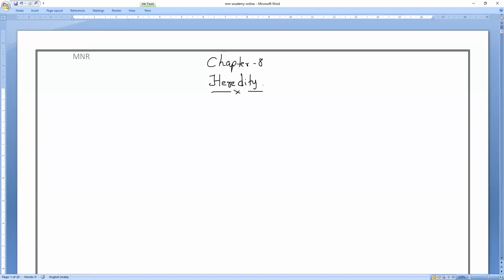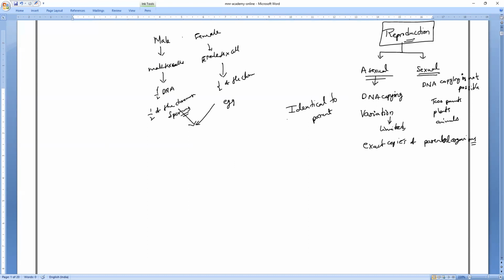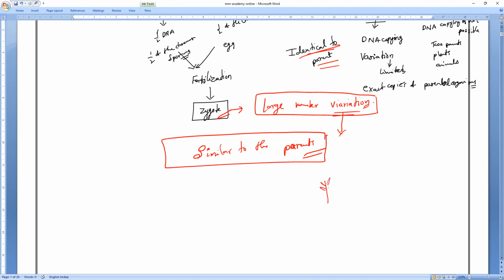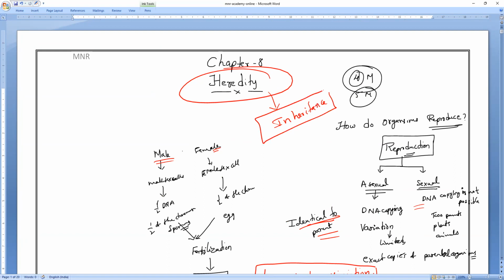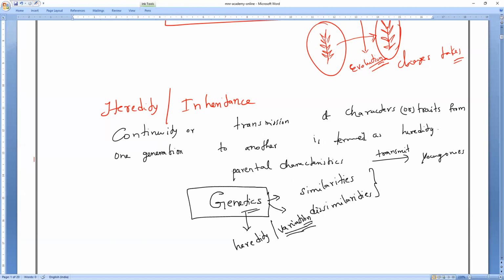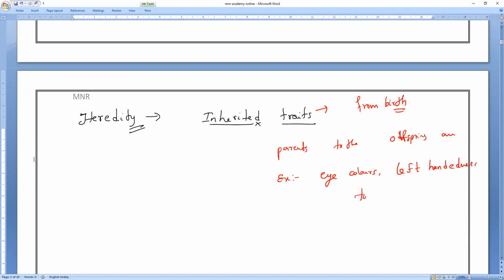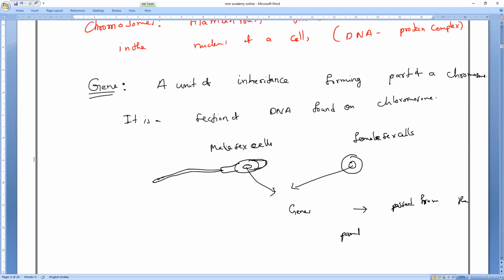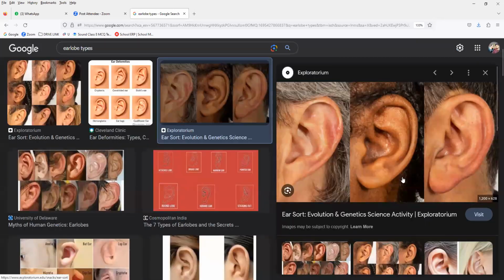CH-8 CLASS 10 BIOLOGY\\introduction to HEREDITY PART-1\ \2023-2024 BOARD EXAMINATION